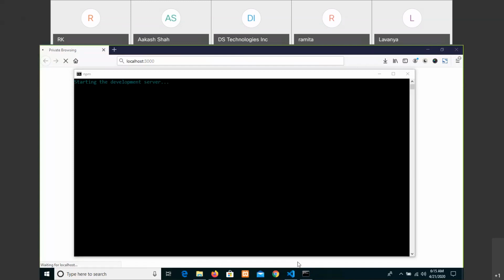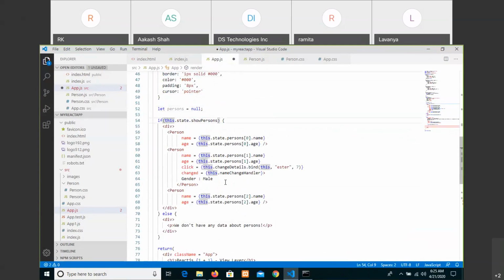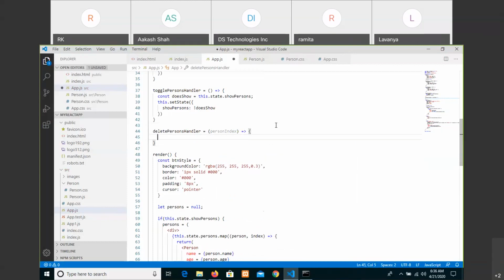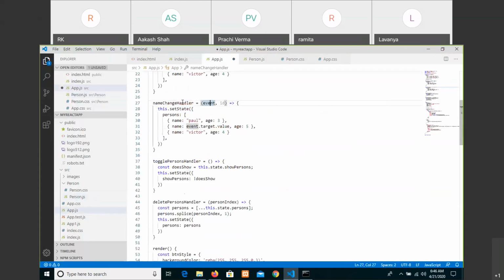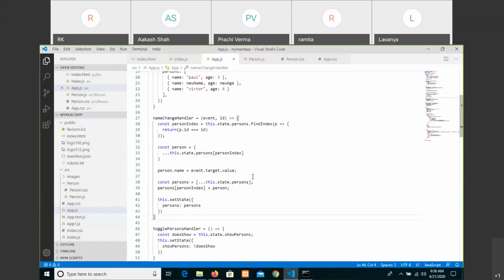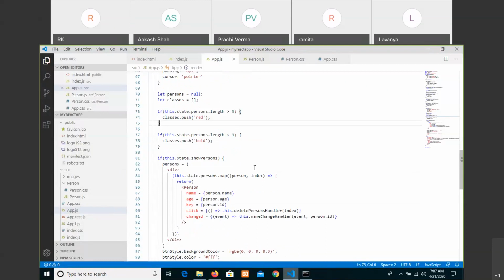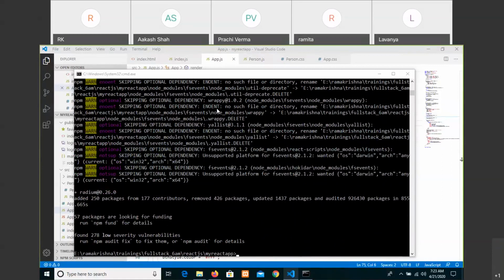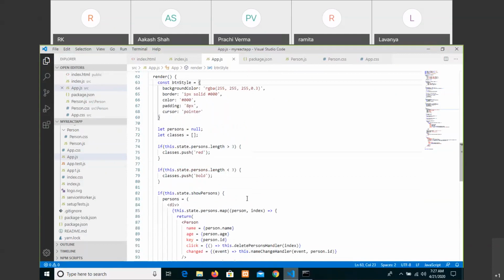Full Stack Developer Training - Day 27